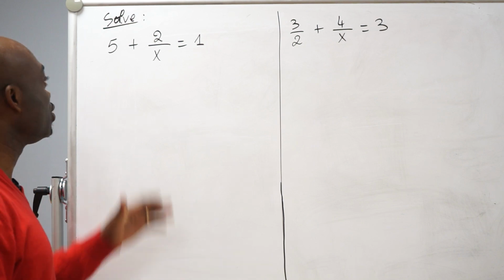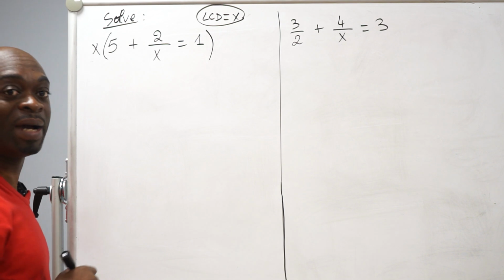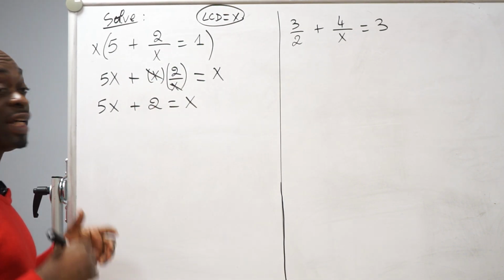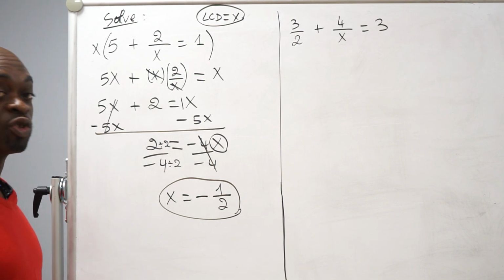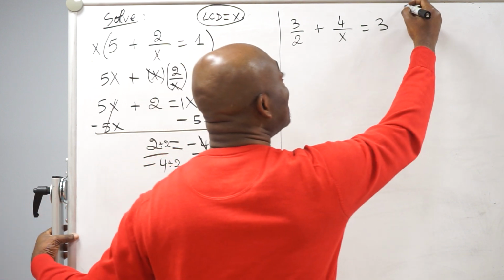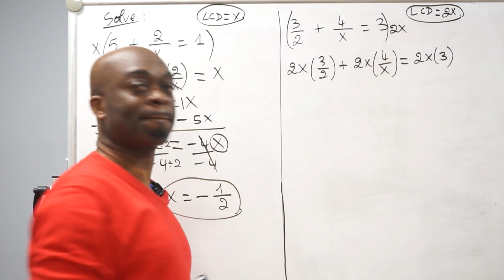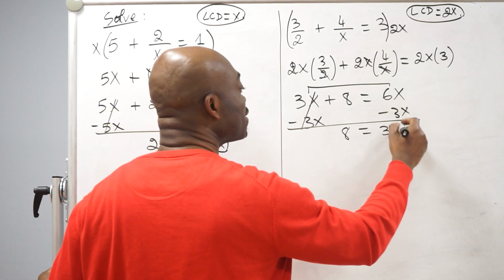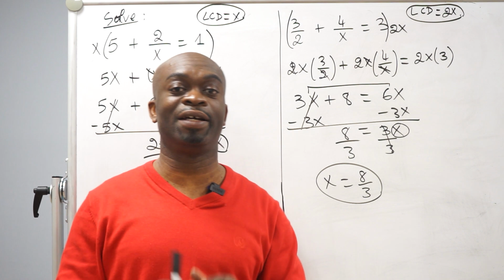SAT (Scholastic Assessment Test) Preparation: Solving Equations With Fractions